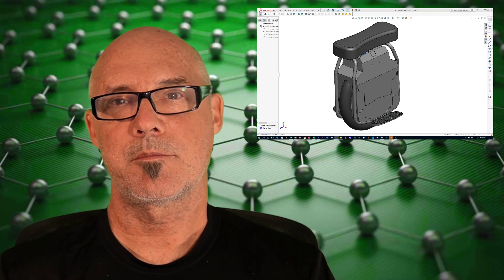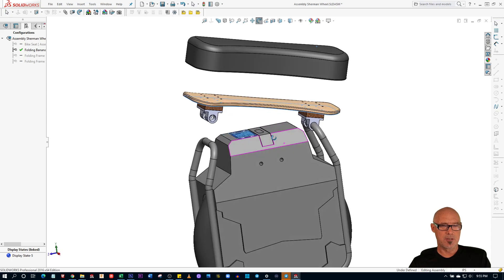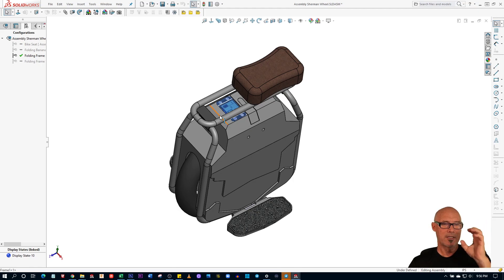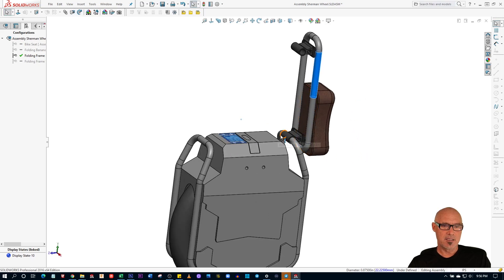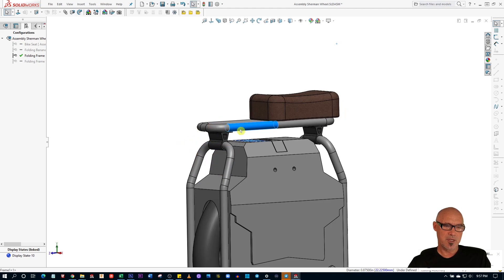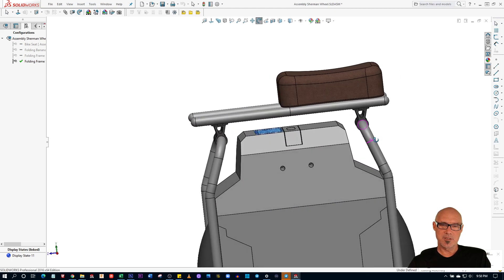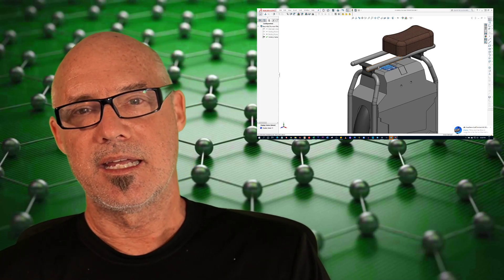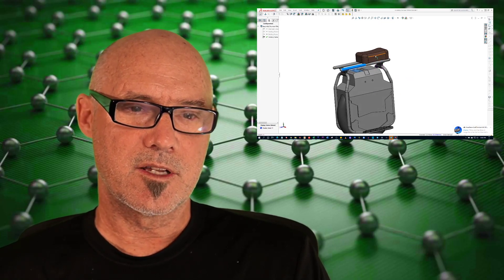Sherman Veteran EUC Seat Concept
I'm thinking about making some special clamps and tubes that connects both ends of the Sherman's shell frame to mount a seat. By keeping the tubes apart several inches you'd be to see the LCD screen. It appears that they uses 7/8" in diameter tubing and this may allow other items to be clamped or screwed onto it. It may be able to tilt back and double as a more robust trolley handle. I see a world of possibilities with this basic design ...